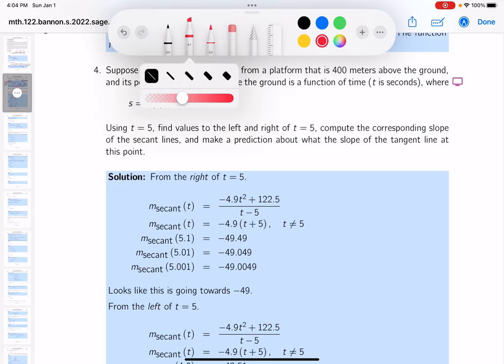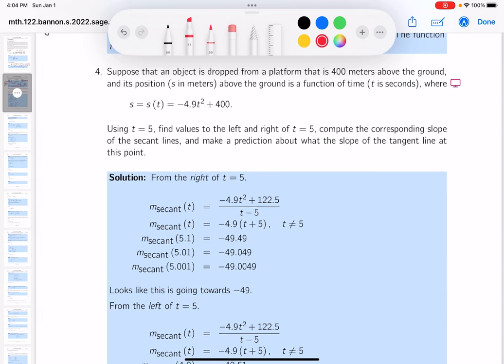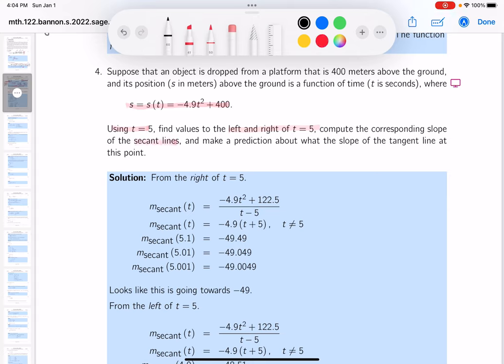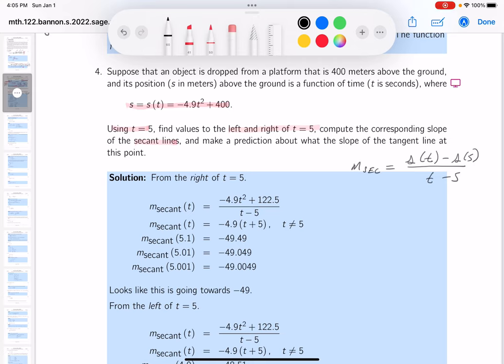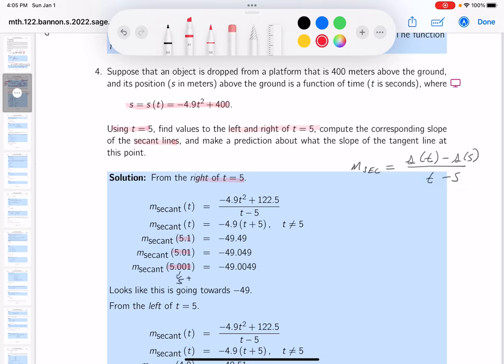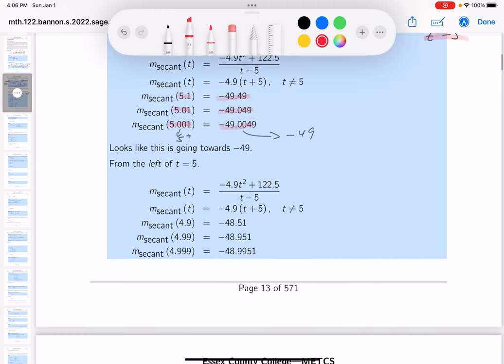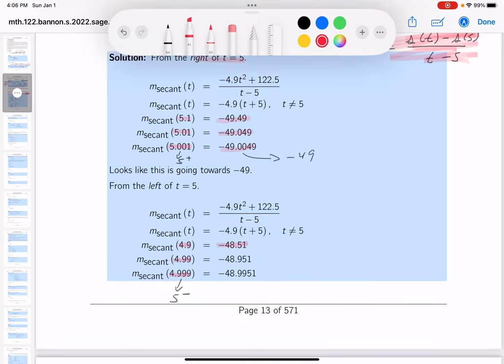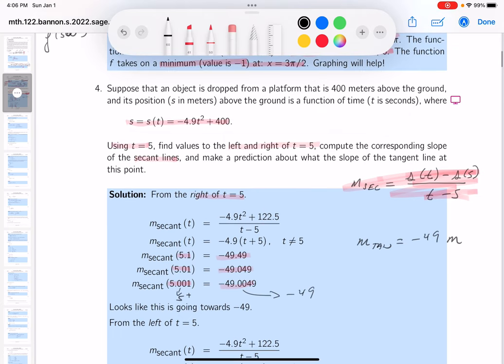mth 122 02 02 04